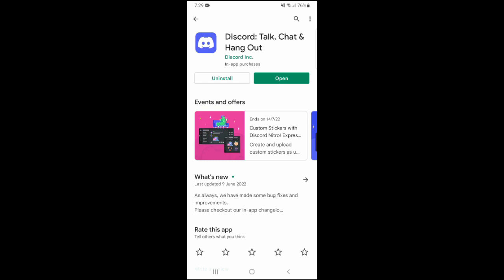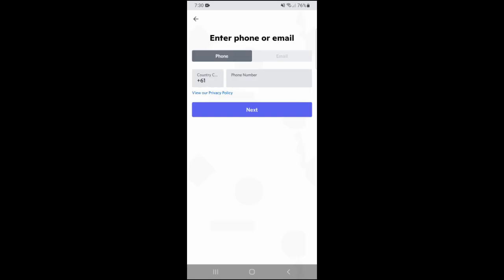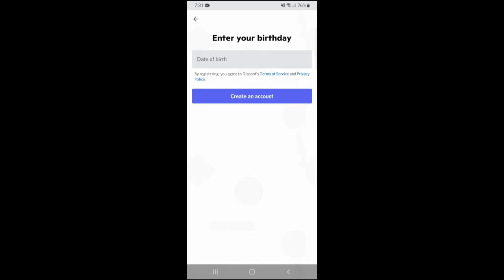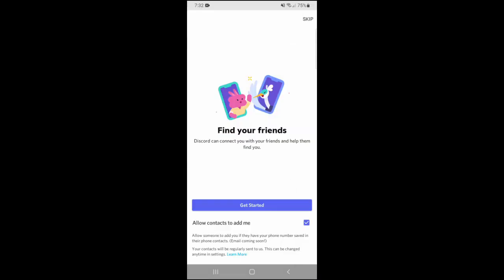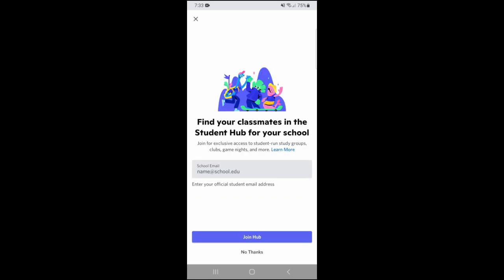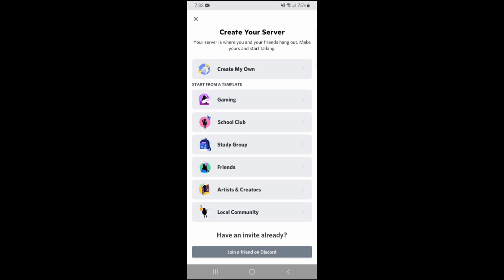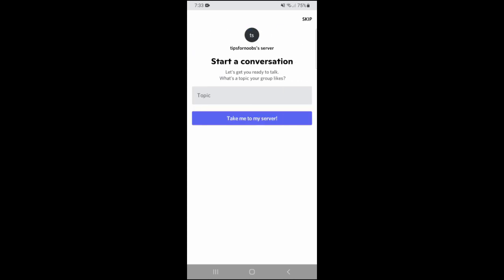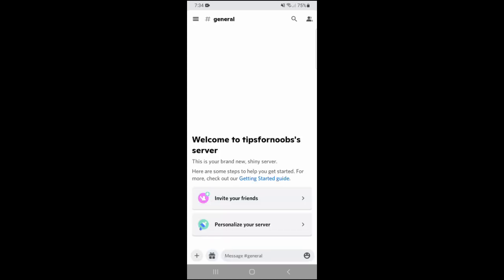How to Create a Discord Account | Easy Tutorial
Learn how to register a Discord account on mobile.